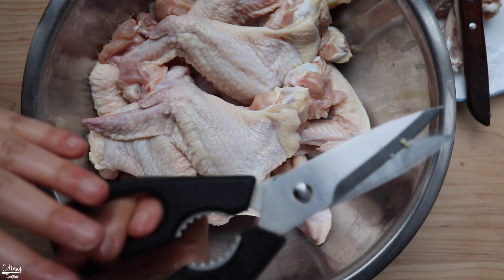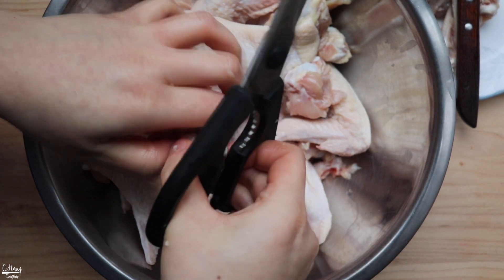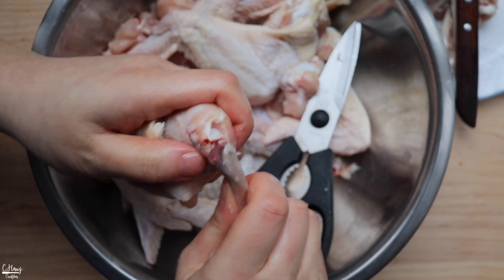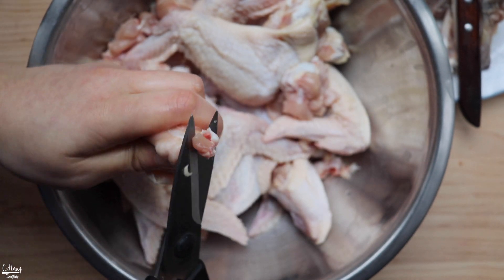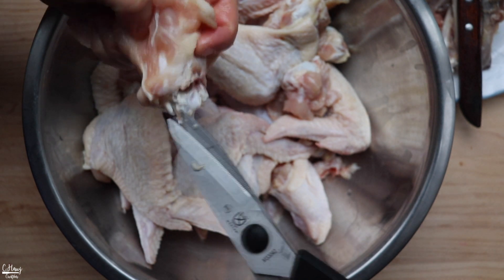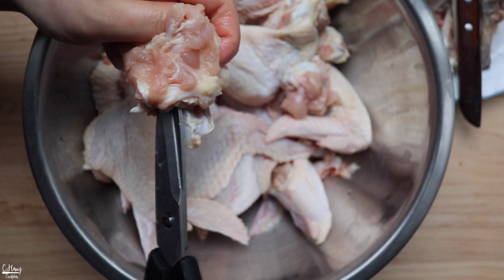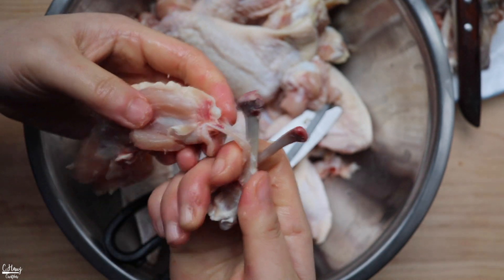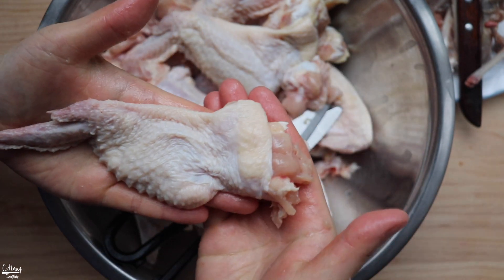Deboning Chicken Wings W/ Kitchen Shears: For Stuffed Chicken Wings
Using a sharp kitchen scissor to debone chicken wings. A little bit faster and safer for me. Hope it works for you too.
As always, wear gloves if you desire. And always wash your hands with soap after handling raw poultry.